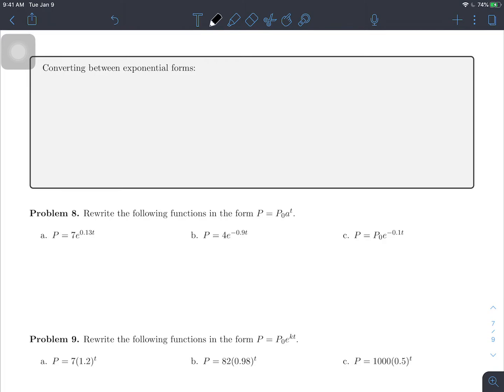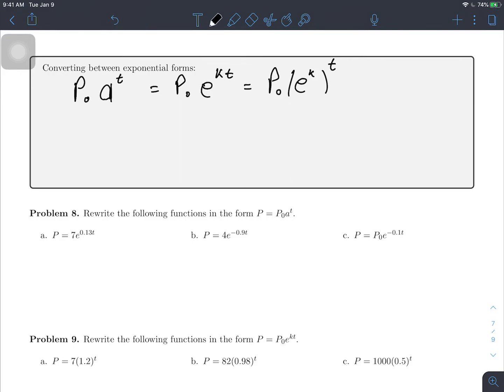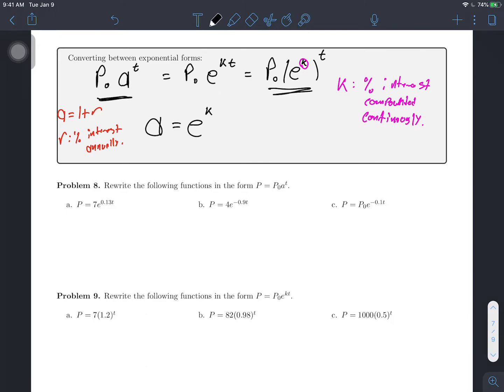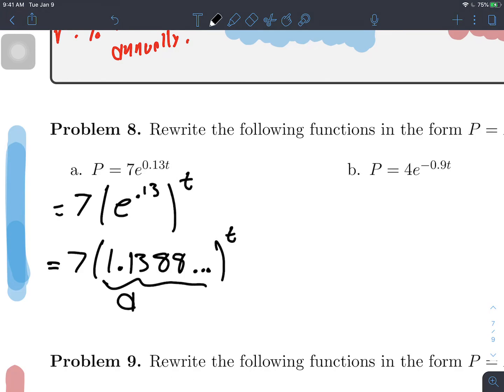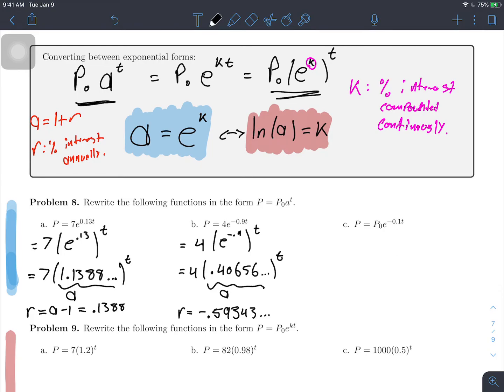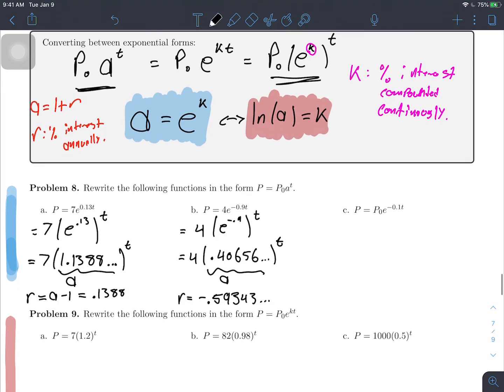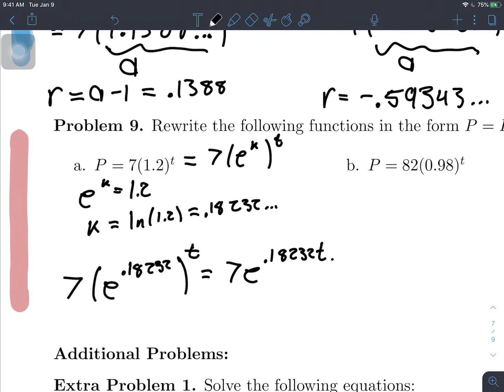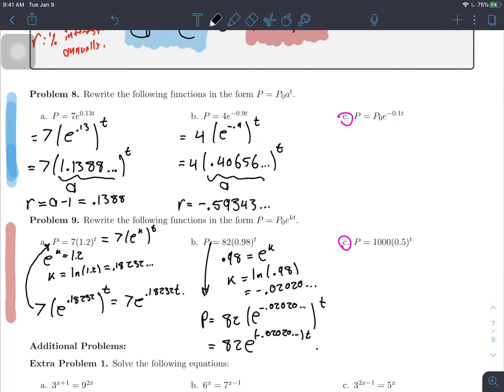Applied Calculus Lecture 8 part 1: Converting exponential forms (1.6)